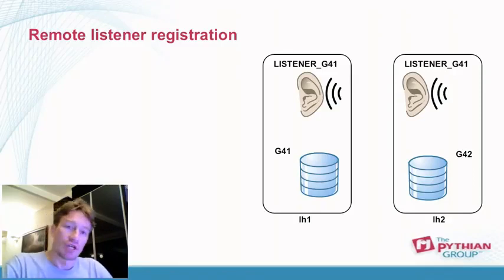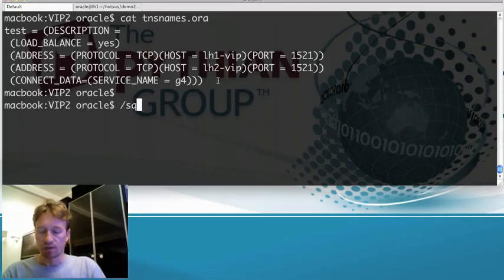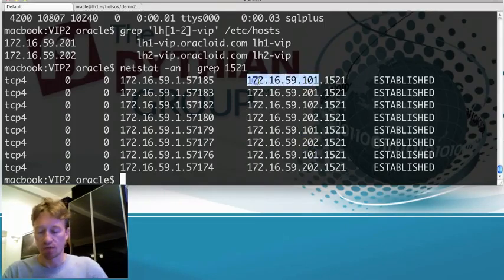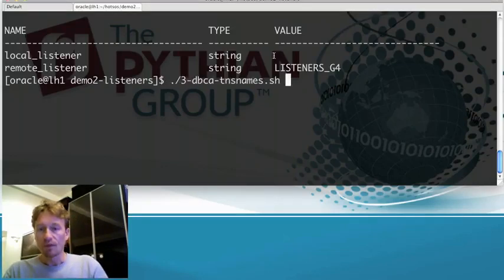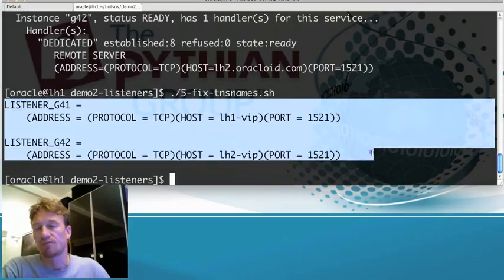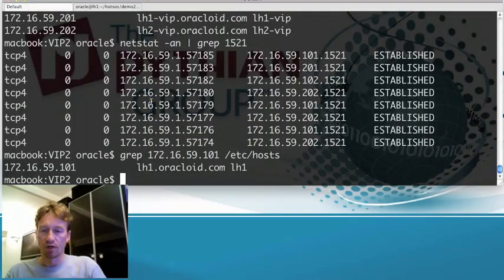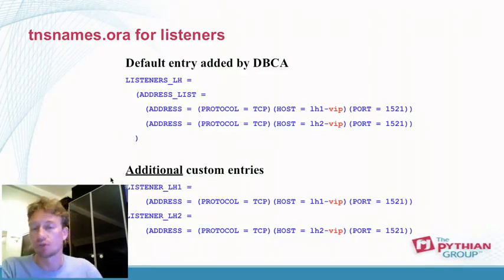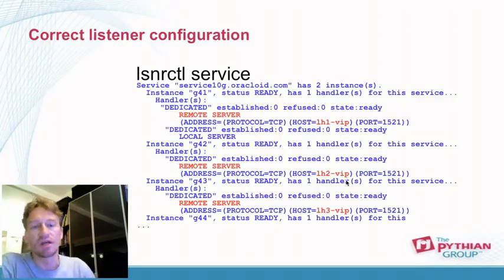Pythian Video Oracle RAC VIP Configuration Mistakes by Alex Gorbachev